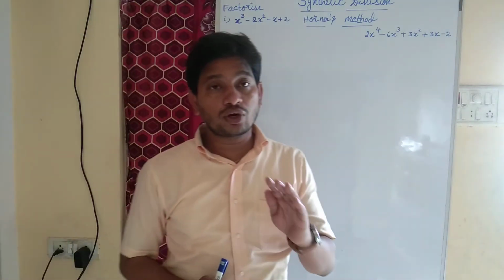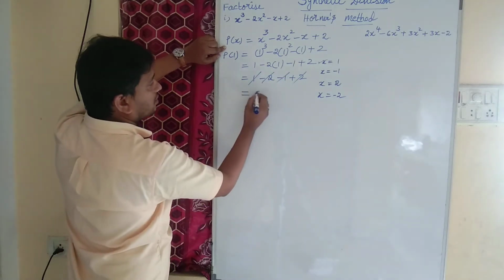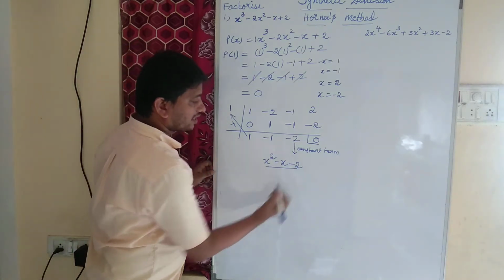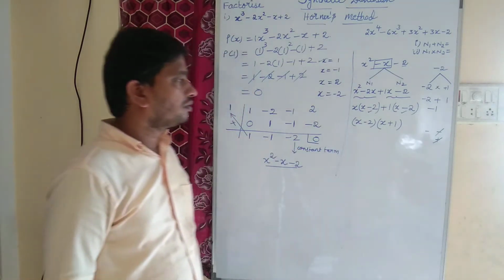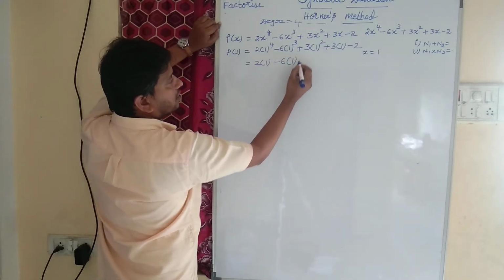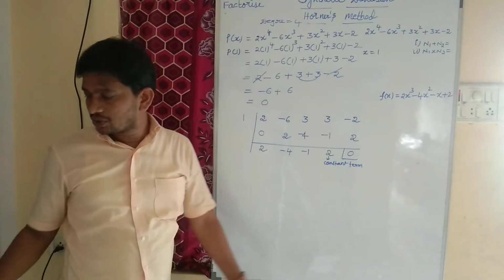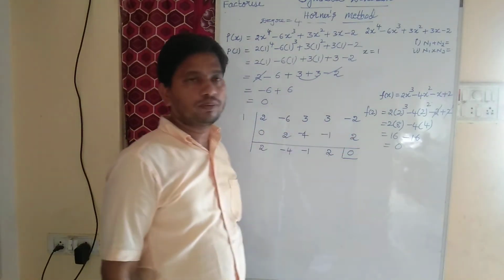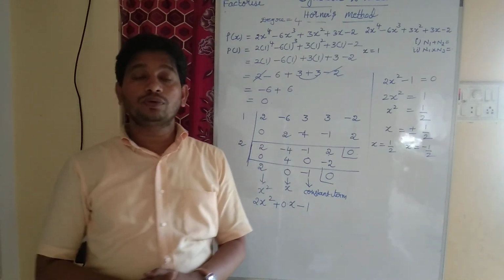synthetic division# Horner's method# factorising a polynomial# by Naveen sir